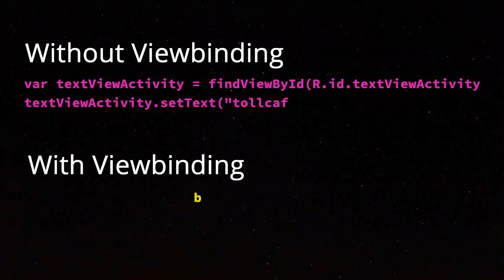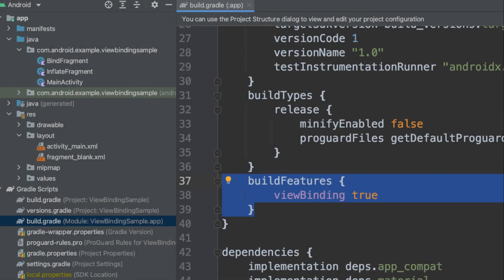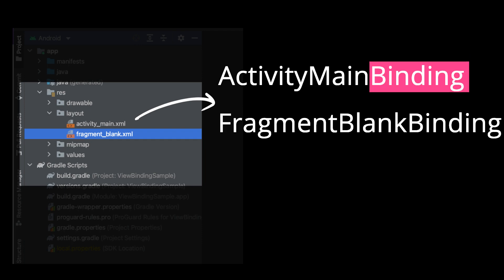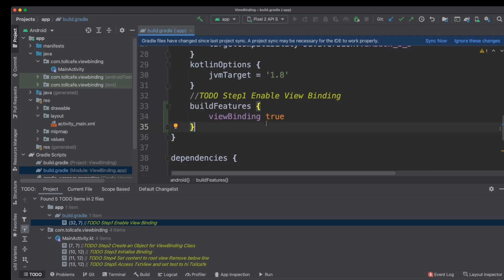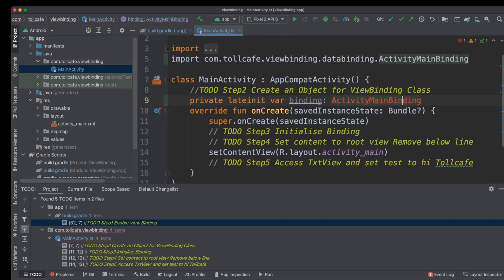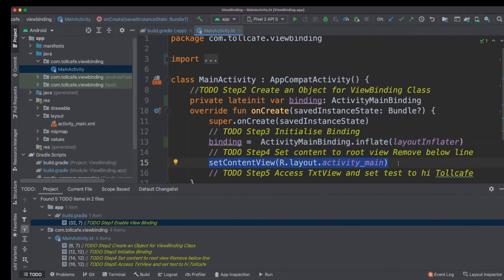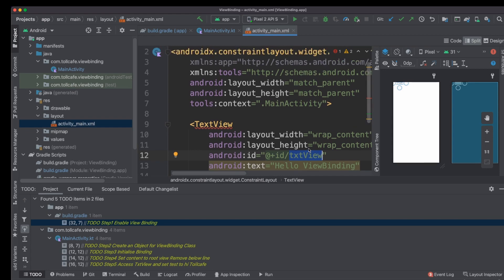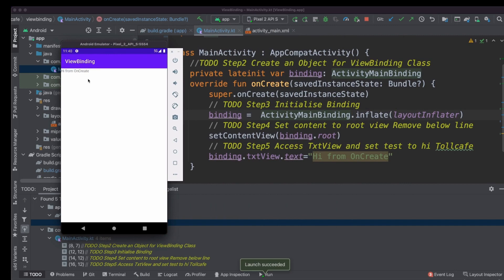ViewBinding in Android (Jetpack) in 3 minutes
A simple explanation and lab of Android Viewbinding Feature. To follow along with the lab please use the project from github.

# viewbinding
# tutorial
# view binding
# android studio
# kotlin
# kotlin tutorial
# data binding
# data
# binding
# android tutorial
# programming
# native android
# viewbinding tutorial